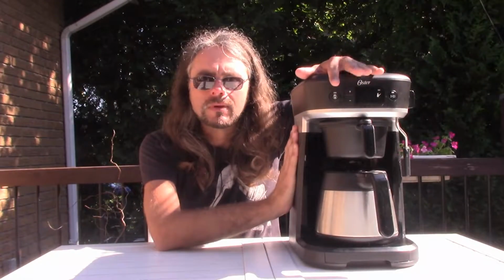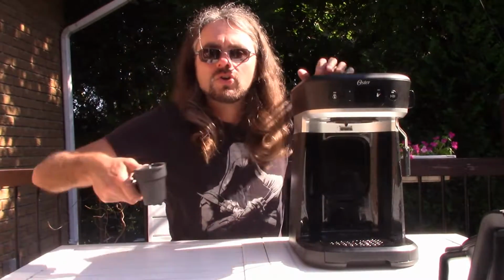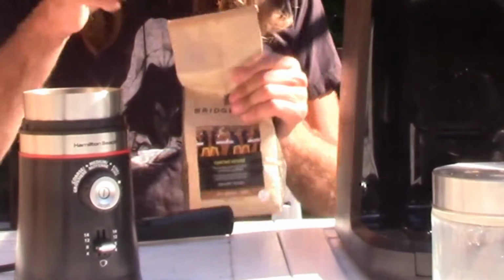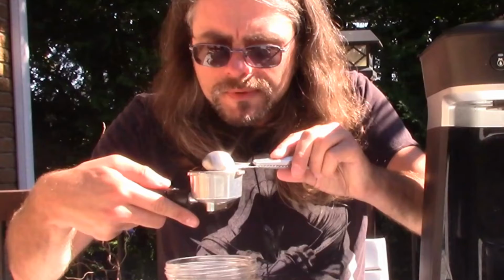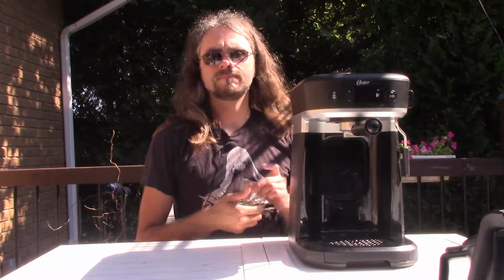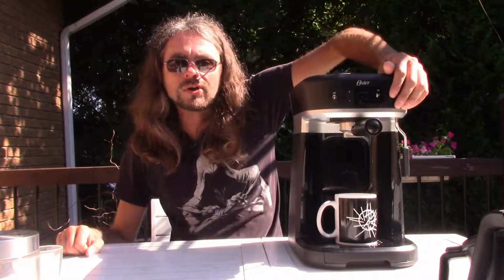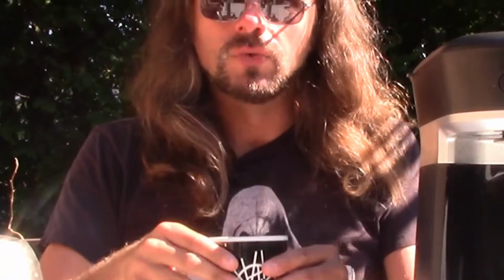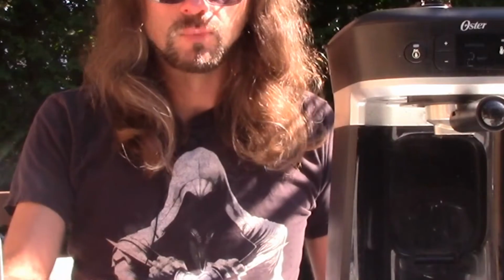How to Make an Americano - Episode 118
Have you ever walked into a coffee shop and wondered what the difference is between a regular cup of coffee and an Americano? Well if so, you've come to the right video!

On this latest episode, I show you all how you make your own Americano at home and explain how it differs from typical drip coffee. Pretty easy, and if you are in need of a cold drink over the summer you can always add ice to it.